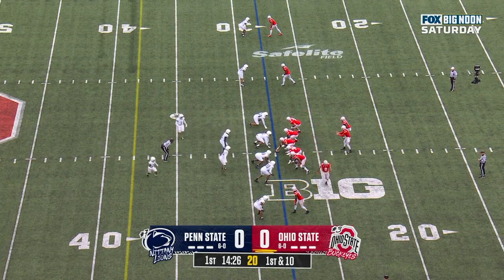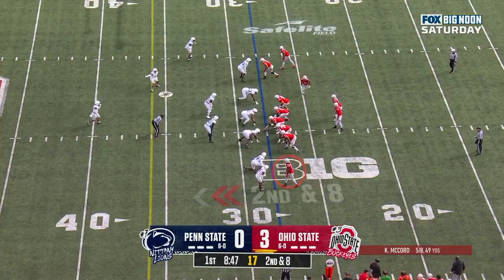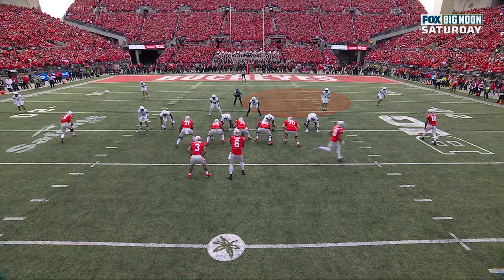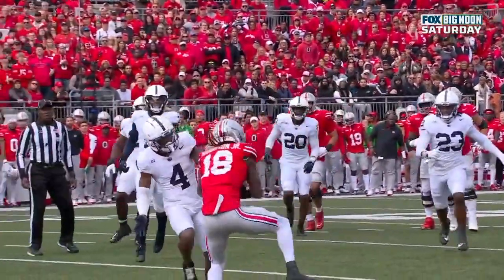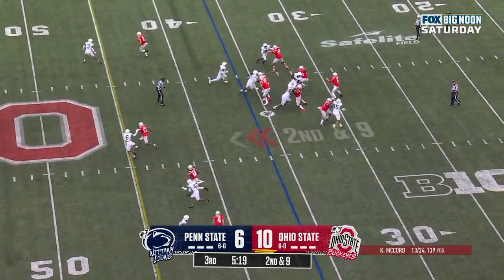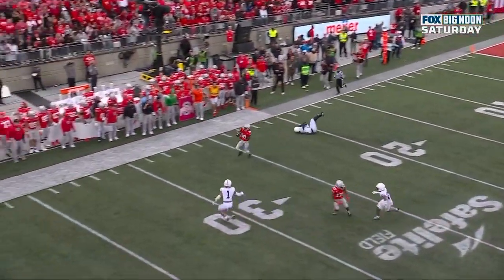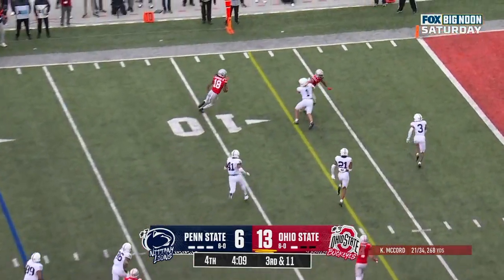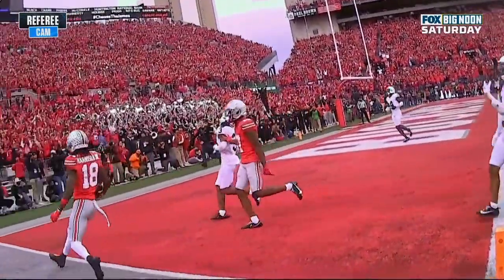Marvin Harrison Jr. vs Penn State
11 receptions, 162 yards, 1 touchdown

0:00 Intro
1:52 Big play
3:29 Touchdown

Just $1 a month will get you in the door, and you'll gain access to a treasure trove of exclusive perks:

🎁 Exclusive Content: Dive deeper into our world with content you won't find anywhere else. Behind-the-scenes footage, and exclusive updates await!
👥 Community Connection: Join a vibrant community of like-minded individuals who share your passion.
🔥 Early Access: Be the first to experience our latest videos, projects, and announcements. Get a sneak peek before anyone else!
💖 Special Shoutouts: Receive a heartfelt shoutout in our videos to show our appreciation for your support. Your name could be in lights!
📅 Priority Q&A: Your burning questions take top priority. Participate in exclusive Q&A sessions and get answers directly from us!
Ready to take the plunge and join our brand new community?

Thank you for being a vital part of our journey.